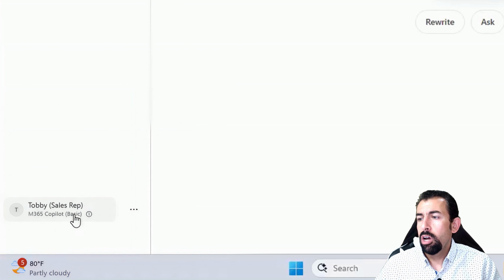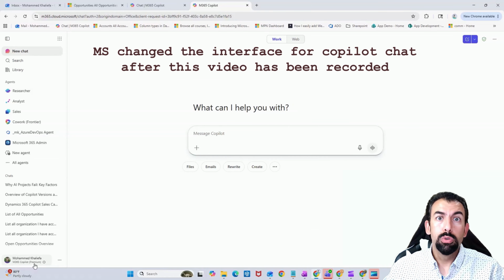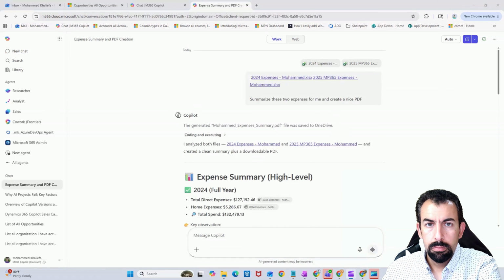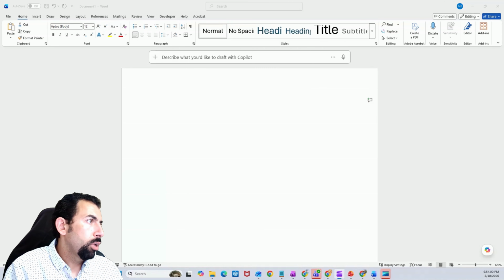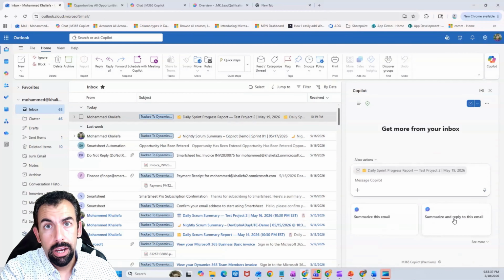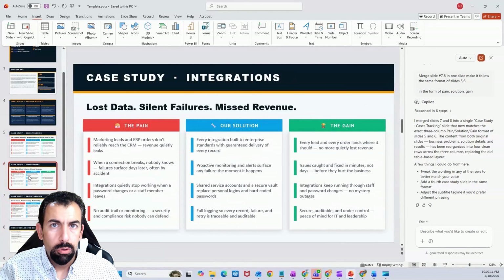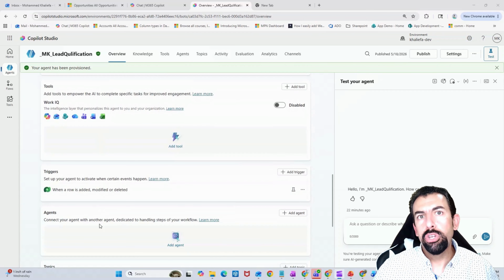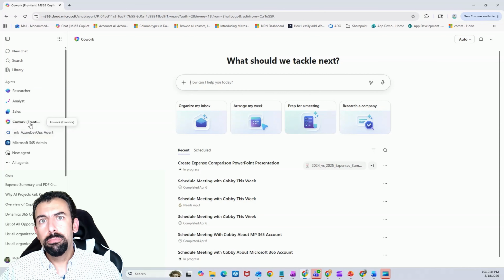4 Different Copilots Explained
Are you a business owner or manager who feels completely overwhelmed by Microsoft’s "Copilot" naming convention? 🤯

We put together a comprehensive masterclass breaking down the confusion and showing you the hidden power behind this collection of tools.

Watch step by step a guide, showing how to do that 👇

→ Demystify the 4 distinct types of Microsoft Copilot
→ Stop treating Copilot like a basic chat clone and unlock its true automation power

00:00 - Intro
00:35 - Copilot Chat Basic
02:08 - Copilot Chat Premium
05:02 - Microsoft 365 Copilot
08:10 - Copilot Agent
09:32 - Copilot Cowork
11:10 - Summary
13:20 - Outro